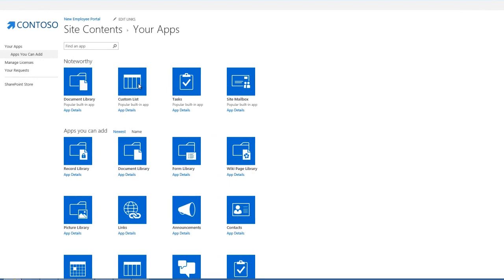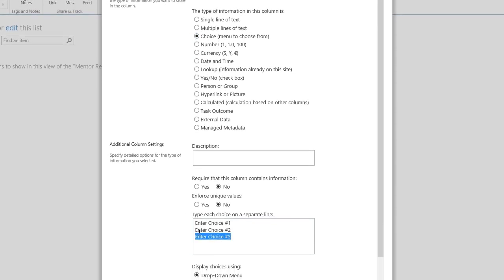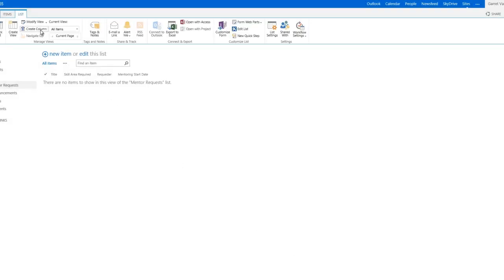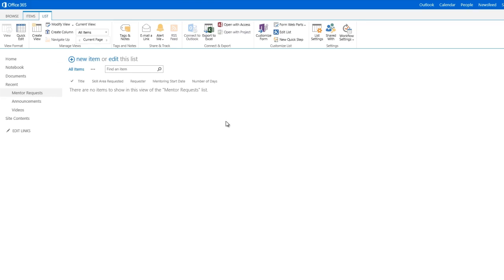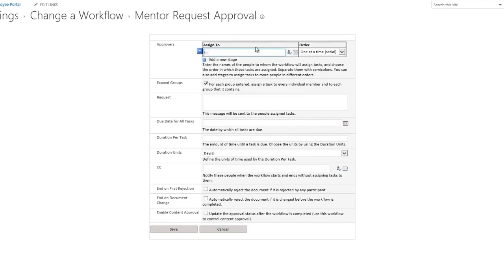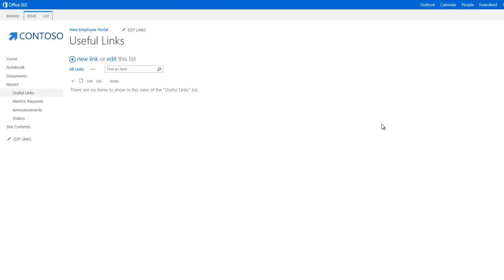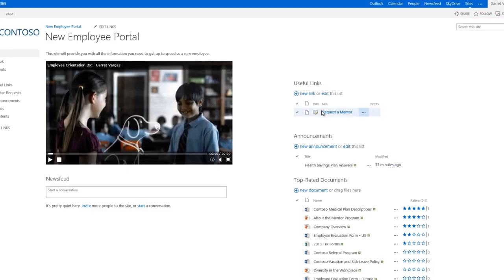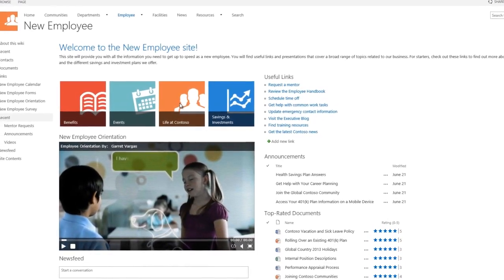SharePoint - Walk-through, setup a site and promote videos, part 3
In the part 3 of this walk-through, discover how to gather and process employees requests electronically, right from your on-boarding site.